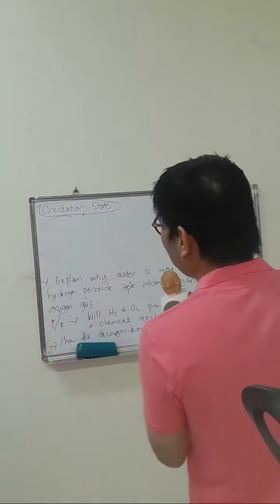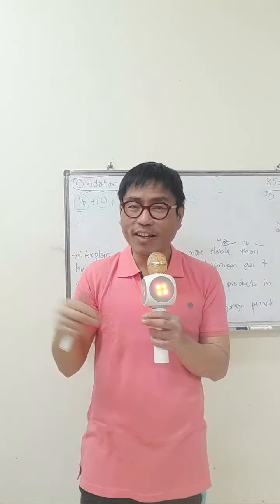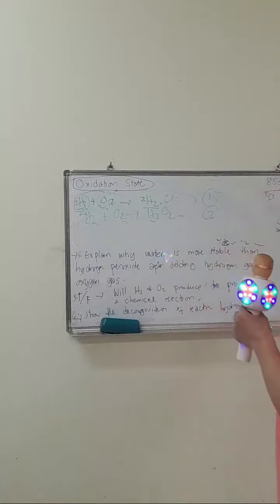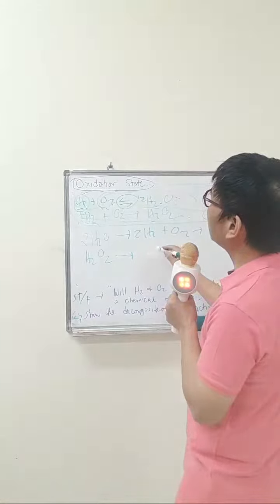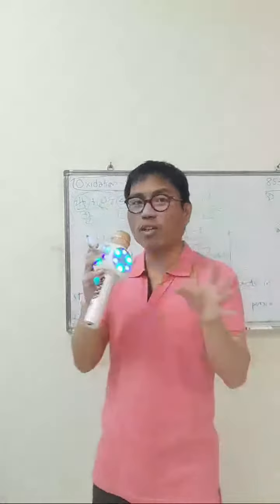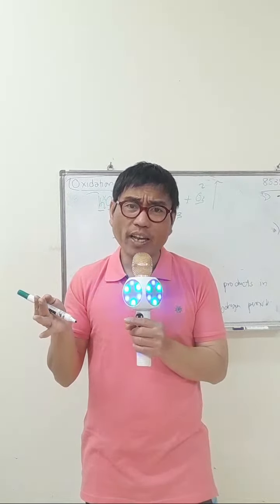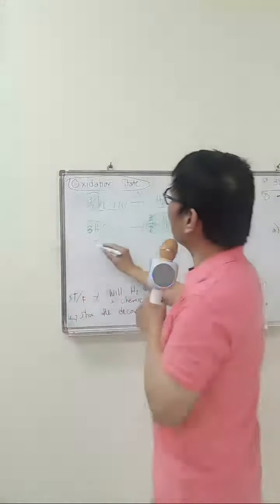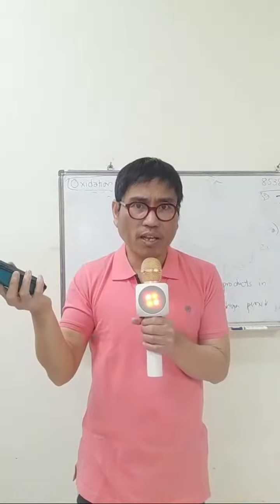Hydrogen Peroxide - Chemistry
Hydrogen Peroxide is produced in reacting both hydrogen gas and oxygen gas. This is an antiseptic, disinfectant chemical and used in cleaning surfaces. This is also used to treat cuts and heal wounds as well.